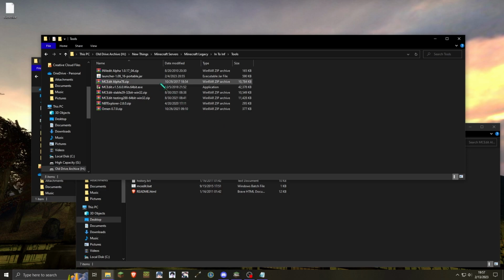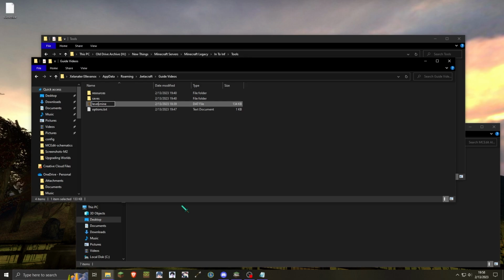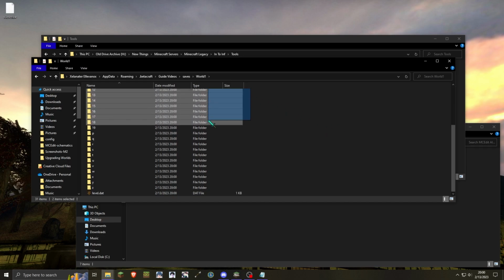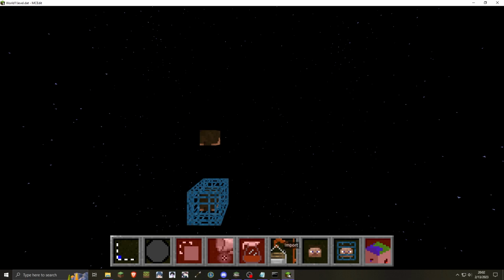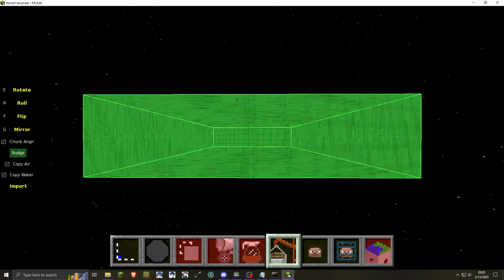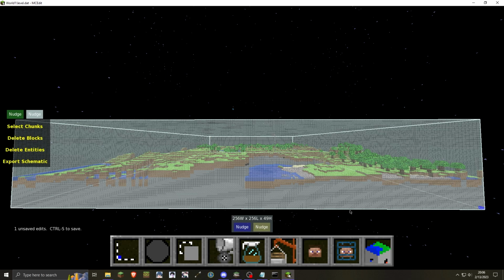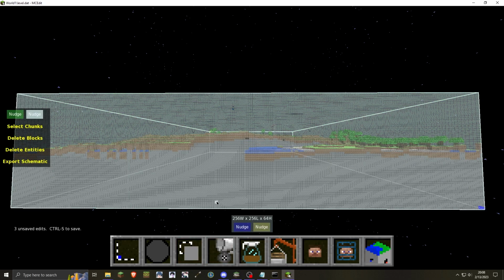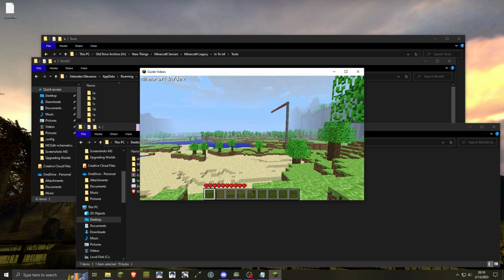How to Upgrade a Classic World to Infdev - Ultimate Old World Conversion Guide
Hello everybody!
If you have not seen the Overview episode, it is best to watch it first.
This episode is the video guide for upgrading a Classic world to Infdev.